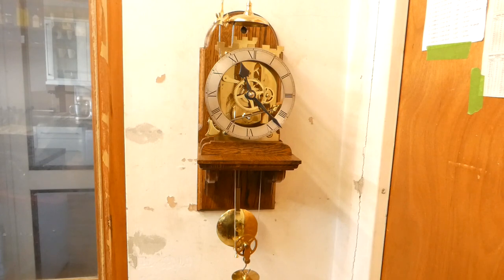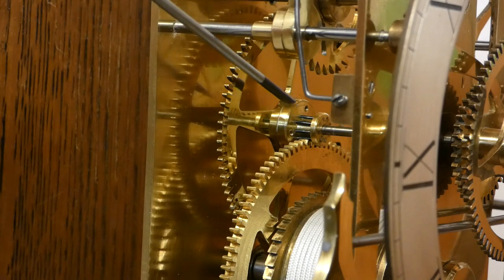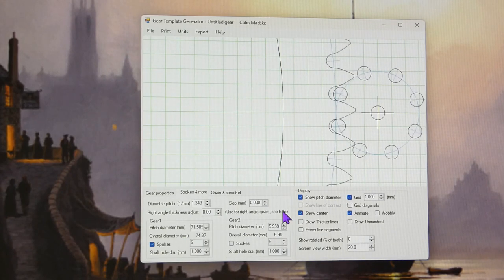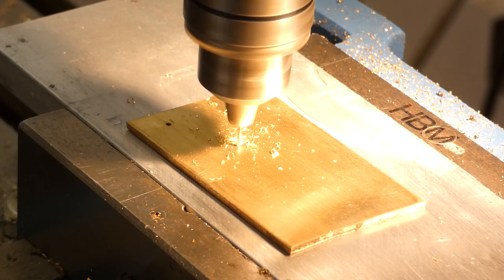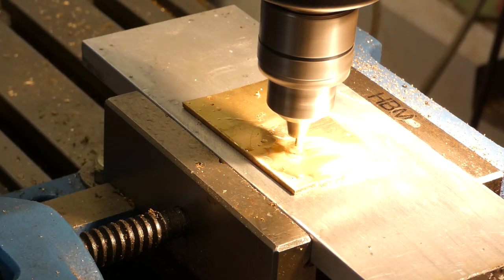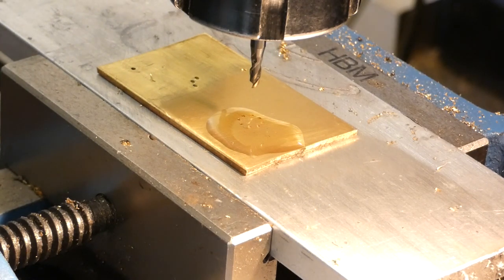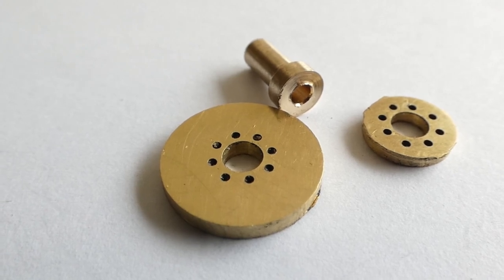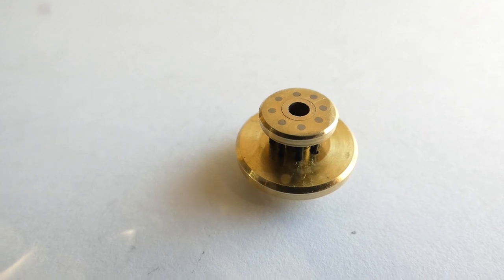The Castle Clock by John Wilding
A simple clock to build and attractive to look at.